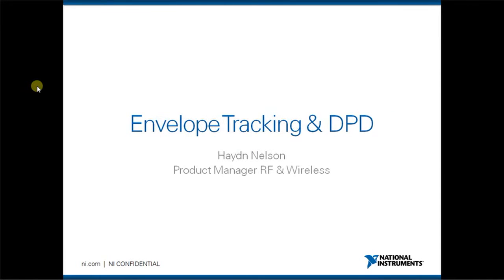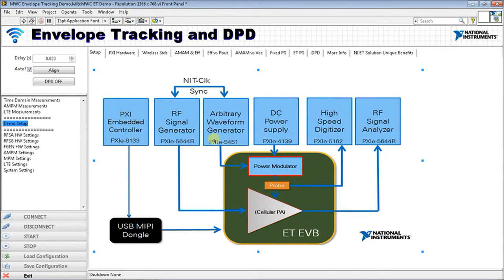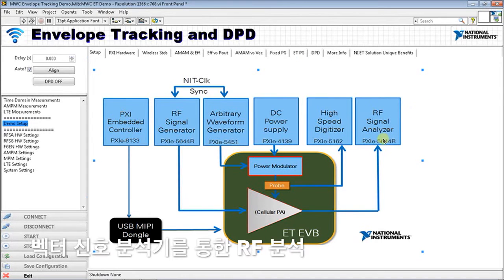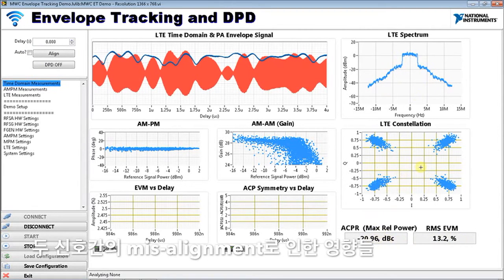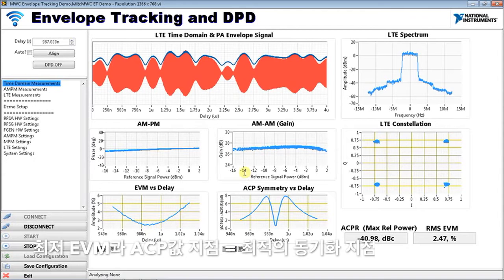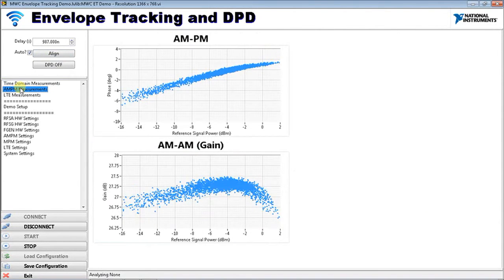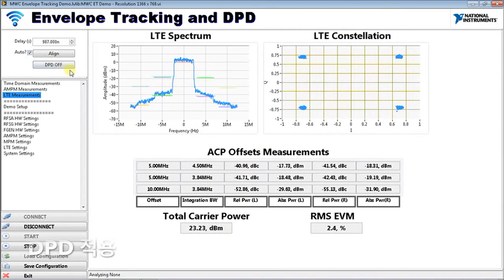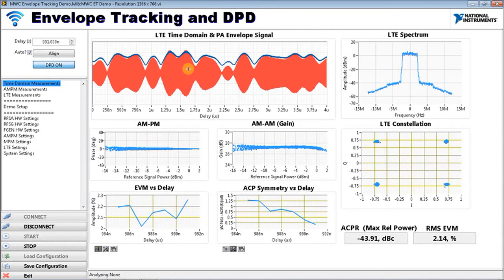Envelope Tracking and DPD with NI PXI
Power Amplifier과 중계기의 효율성 개선을 위한 Envelope Tracking 및 Digital Pre-Distortion 기술을 소개합니다.